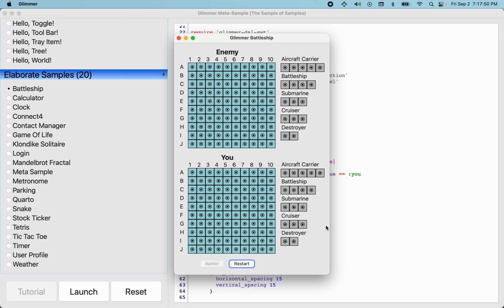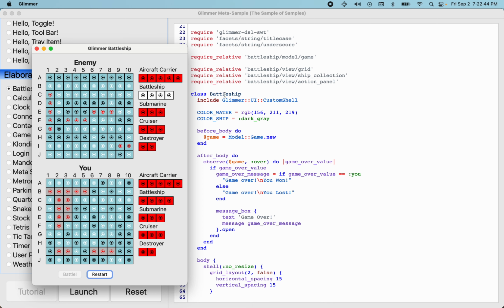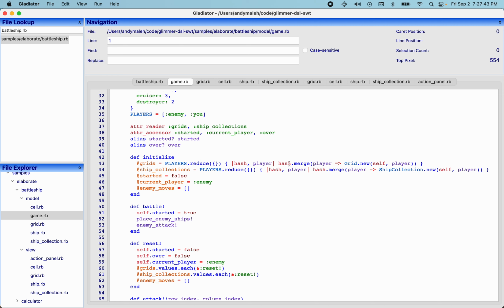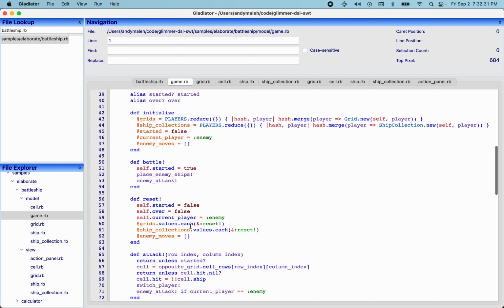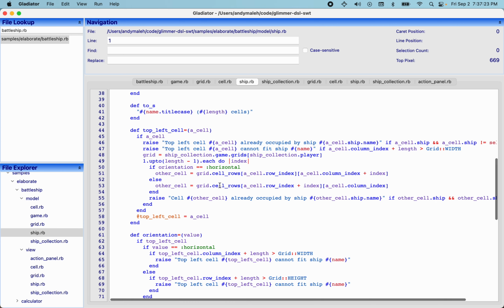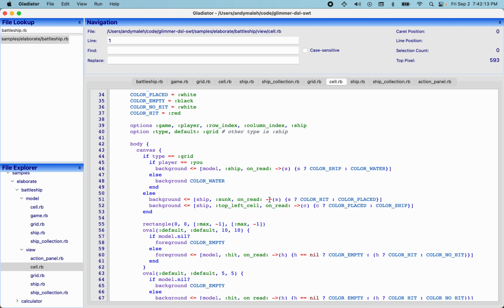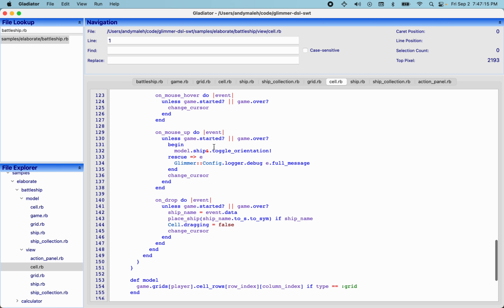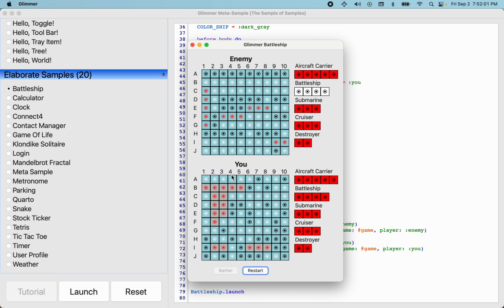Glimmer DSL for SWT Video Tutorial 31 - Battleship